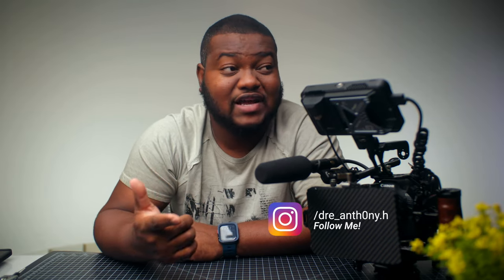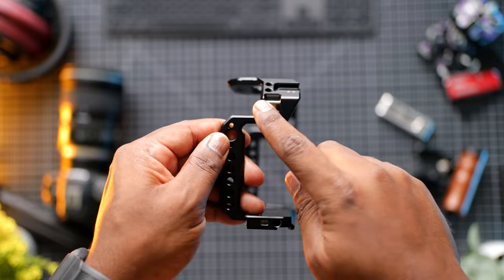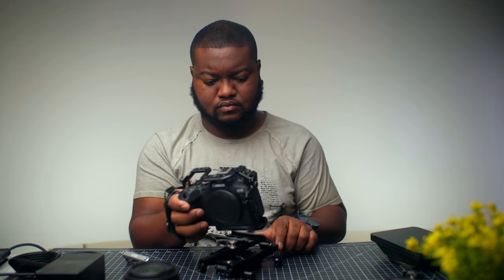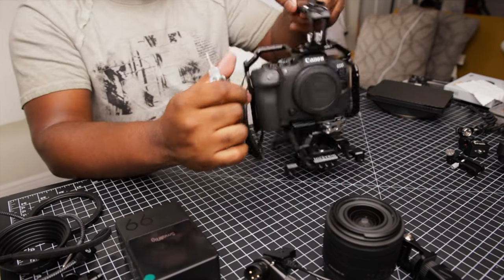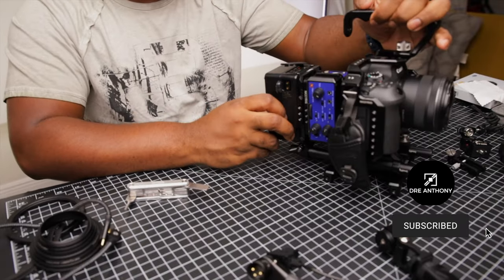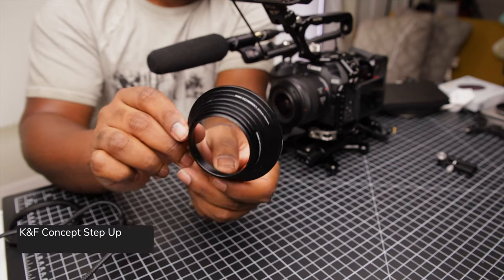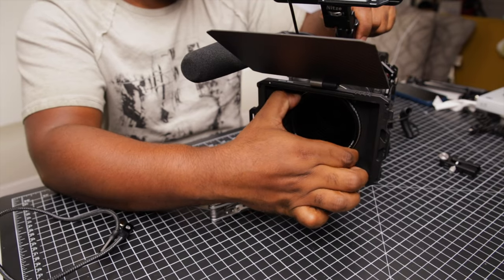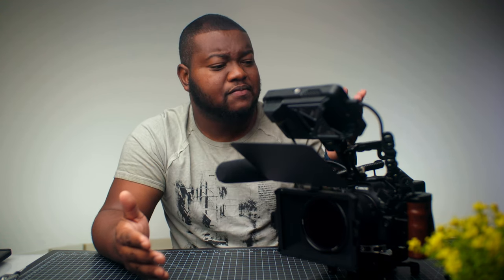Turning My Canon Camera into a Real Cinema Camera - Ultimate Camera Rig Build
So this is the video where I'm taking my Canon mirrorless camera to the next level by turning it into a real cinema camera. I"ll be taking you through what I call the ultimate camera rig build, showing you every step of the process. From choosing the right gear to assembling the rig I've got you covered. This video is perfect for those of you who are looking to enhance and get the best video quality possible from the camera you already have. Most parts used are from SmallRig, like the mini v mount battery as well as adding an Atomos Ninja V to the rig which is a popular choice among filmmakers. For this rig build i'll be using my canon r6 mark 2 but you can apply these principles to other camera like the canon r5 or canon r6.

I sincerely hope you guys found this video to be somewhat helpful and informative as i aim to bring quality and useful videos to this community. CHEERS!

Links to all products mentioned in video:⬇️

Canon EOS R6 MKii
Camera cage
SmallRig Multi-Tool
SmallRig Wrist Strap
SmallRig QR Plate
NiceyRig Dual Rod Base System
SmallRig 15mm Rods
NiceyRig QR Base Plate
NiceyRig Top Handle
Canon RF 24mm F1.8
BeachTek DXA Micro Pro Audio Adapter
SmallRig V-Mount Battery
Atomos Ninja V Monitor/Recorder
Nitze Monitor Mount
Samsung SSD 1TB
Audio Technica XLR Mic
XLR Cable
DC to D-Tap Cable
K&F Step-Up Rings
Matte Box
ND Filter
HDMI to Micro HDMI Cable
USB-C to USB-C cable
Cable Clips/hooks
NiceyRig Side Handle